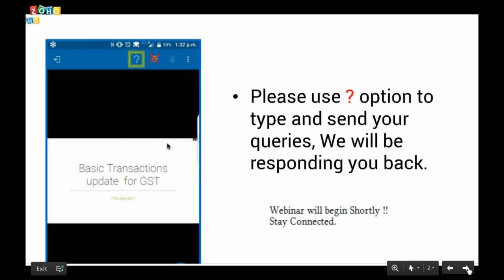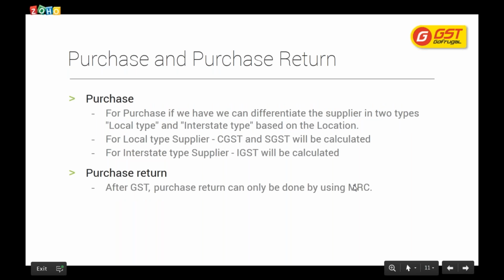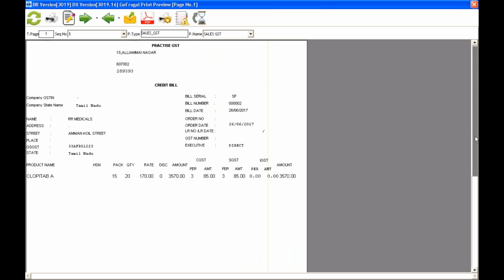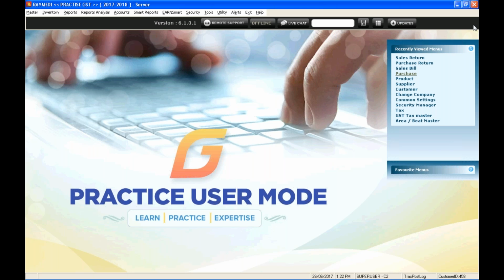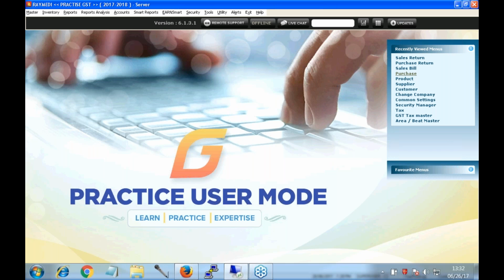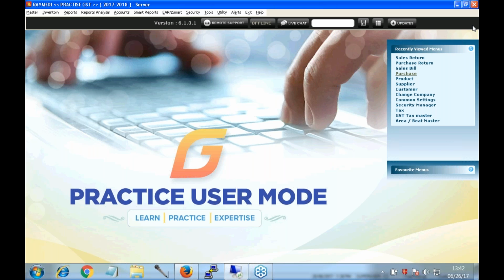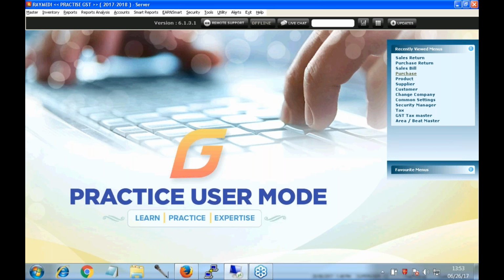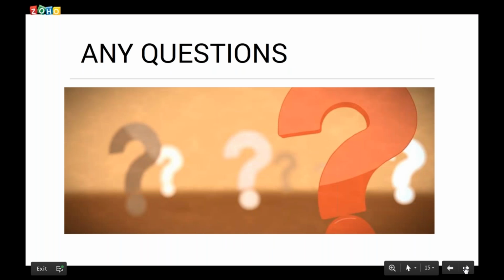GoFrugal DE 6 - GST Sales Bill, Purchase & Practice Mode | Webinar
Hi, I'm Divya Jyothi, in this Webinar I will take you for a quick walkover on the new DE6 GST updates, take a peek into DE6 GST sales bill, purchase and practice mode

Download myGoFrugal App. Get all our product updates (GST patch, migration tools etc.,) and product support related to GST here. Link: